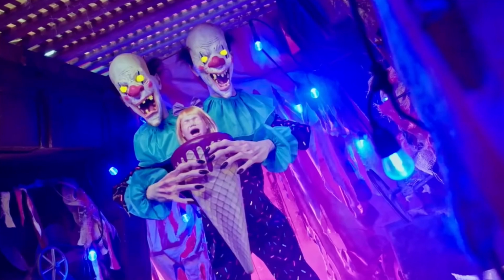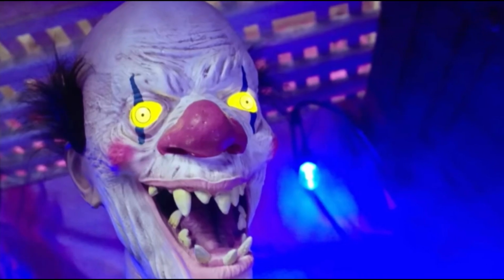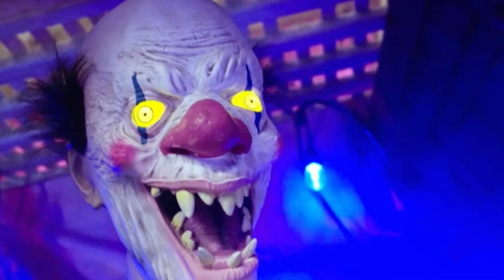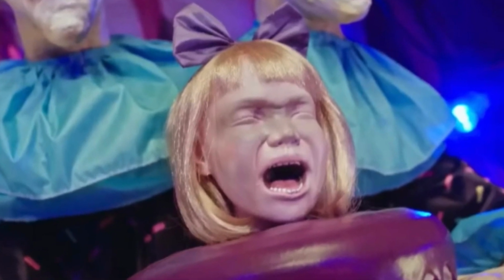Spirit Halloween 2021 Graveyard Shift ALL ANIMATRONICS Break Down and Analysis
In today's video, THE GRAVEYARD SHIFT DROPPED LETS GO!

               🎃Links🎃